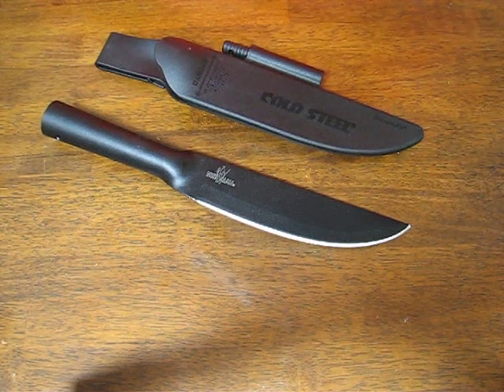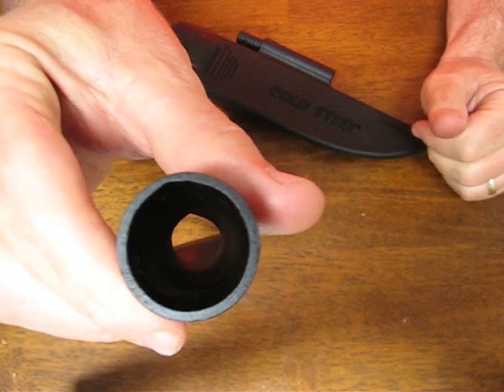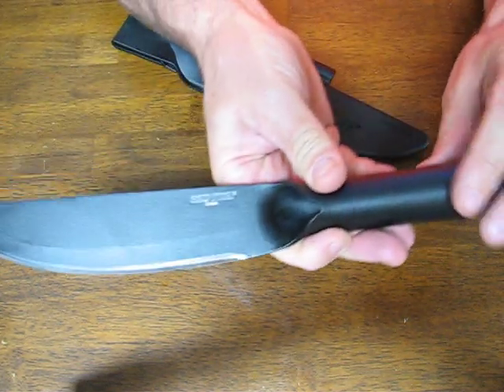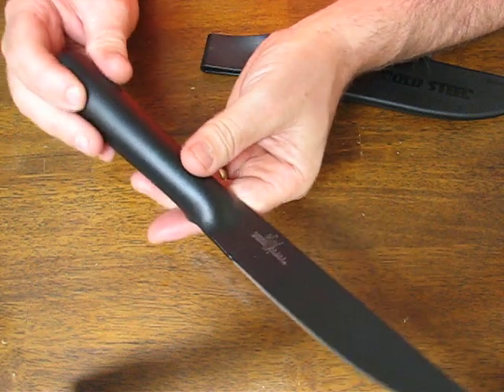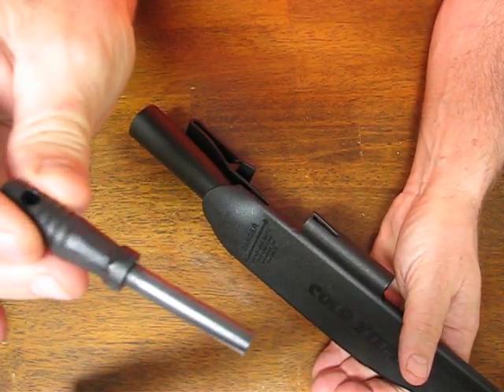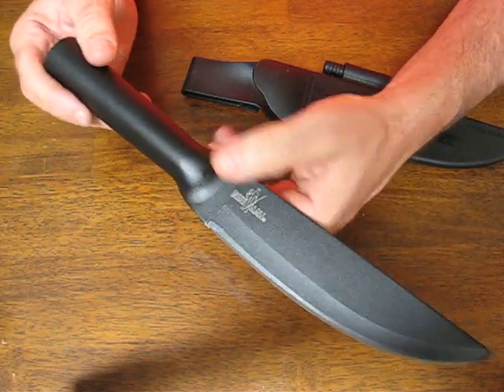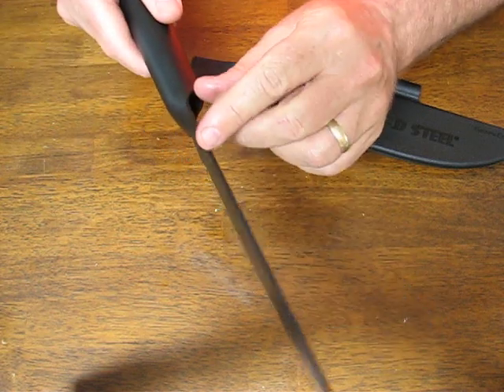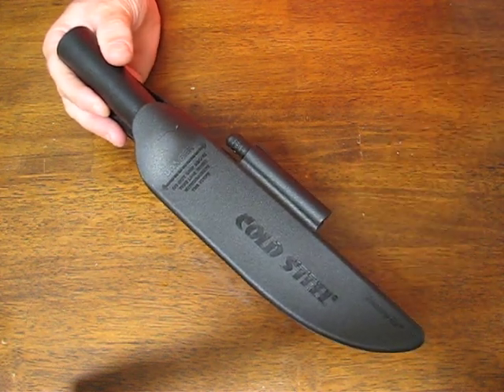Cold Steel Bushman Survival Knife (Prepping on a Budget!) | OsoGrandeKnives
Cold Steel Bushman, Secure-Ex Sheath with Ferrocerium Fire Steel, 95BUSK. For the money, the Bushman® knives might be the strongest survival/outdoor knives in the world! Unlike most hollow handled survival knives, there is no joint or seam between the blades and handles that requires a mechanical fastener. Instead, the Bushman's® blades and integral handles are each expertly cold forged out of a single piece of 2.5mm thick SK-5 high carbon steel. The resulting knives are expertly heat-treated and tempered to RC54 and, when subjected to our tests, have withstood over two tons of pressure on their blade/handle transition!

Every Bushman® blade has been carefully ground to an extra thin edge, and then honed and buffed by hand until razor sharp. The Bushman® knives are versatile too! Their hollow handles will accept survival supplies or a variety of handle extensions which can maximize reach, leverage or ease of throwing. They are available in two blade styles (standard and our new Bowie point). Both feature continuously curved blades that are ideal for skinning, and will pierce, cut, slash, slice and shear like you won't believe.

They both come complete with our new heavy duty Secure-Ex sheath with a Ferrocerium Fire Steel included.

The Cold Steel Bushman Knife features single piece cold forged SK-5 carbon steel construction, 2.5mm thick, with a Rockwell hardness of 54. The Bushman has a 7" clip point bowie fixed blade area with non reflective black finish and Bushman logo; and a hollow handle area with lanyard hole that provides easy storage for small survival supplies, or a variety of handle extensions which can maximize reach, leverage or throwing ease. A heavy duty Secure-Ex sheath with a Ferrocerium Fire Steel included.

Specifications:

Blade Length: 7"
Overall Length: 12 1/4"
Steel: SK-5 High Carbon
Weight: 9.8 oz.
Blade Thickness: 2.5 mm
Handle: Hollow
Sheath: Secure-Ex Sheath
Ferrocerium Fire Steel included